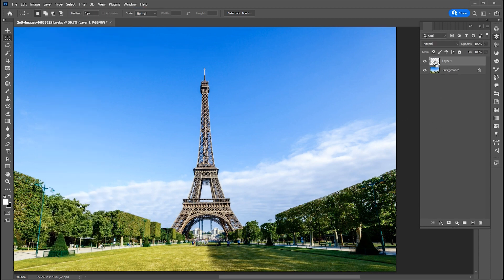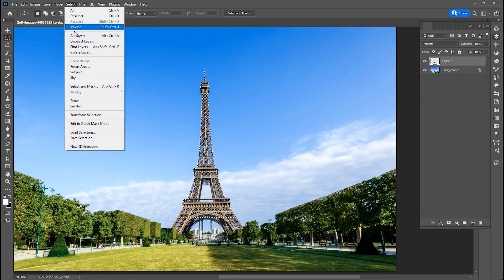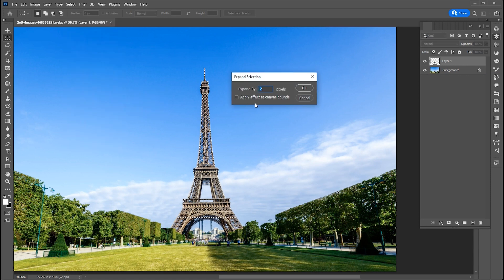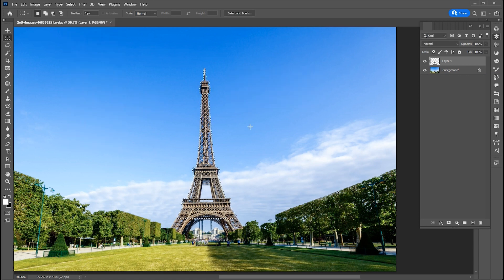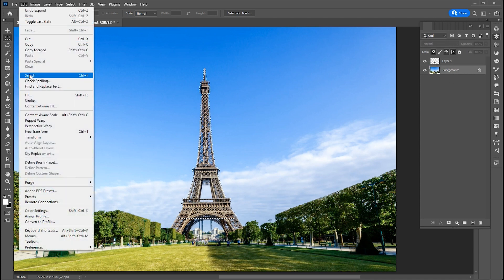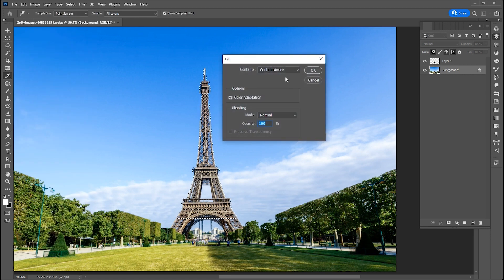PUPPET WARP in Photoshop 2023 - Adobe Photoshop (Easy)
In this tutorial, I will teach you How to PUPPET WARP in Photoshop 2023
 - Adobe Photoshop (Easy) 2023 - Adobe Photoshop (Easy)

Keep learning..!

adobe photoshop,
learn photshop,
photoshop tutorils,
m graphics

M Graphics